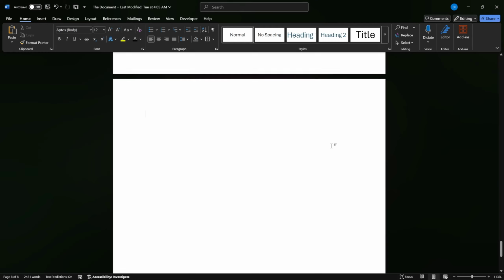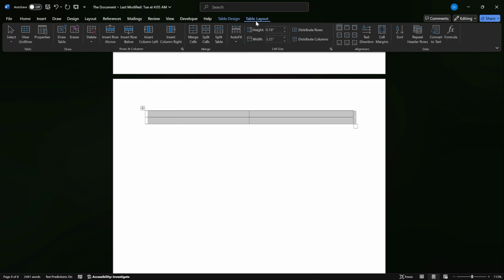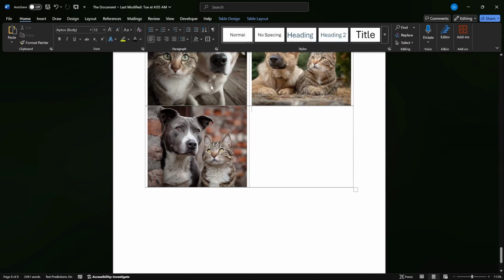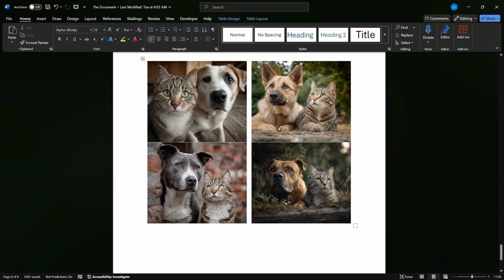How to Insert Multiple Images in MS Word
In this video tutorial you will learn how to insert multiple images in MS Word!